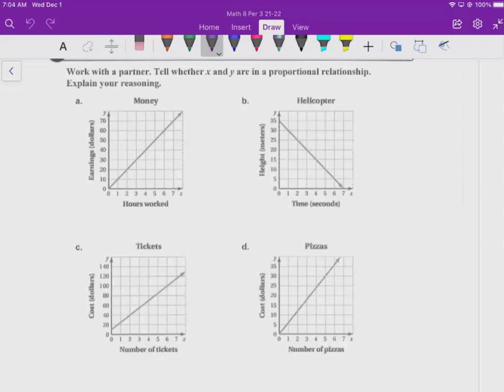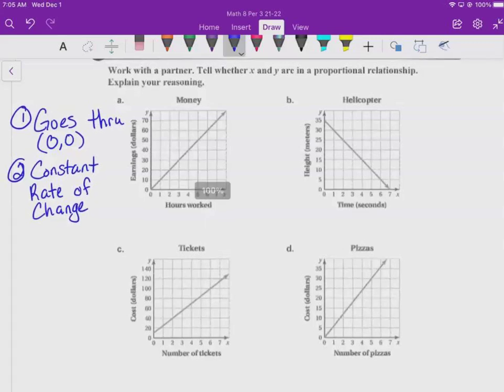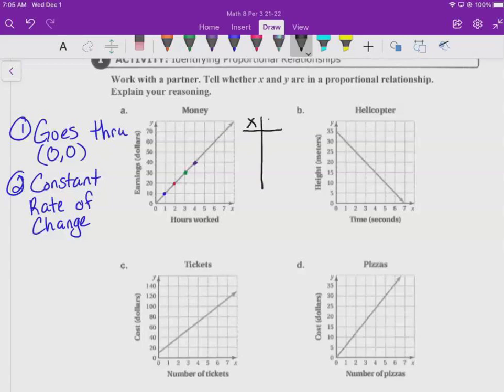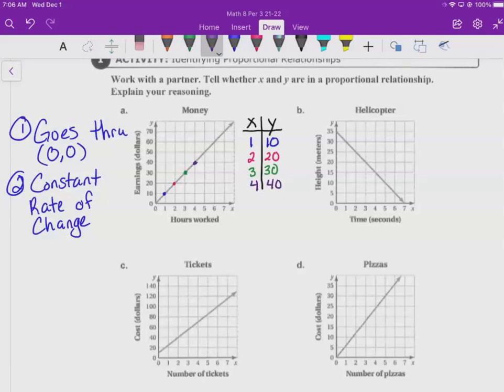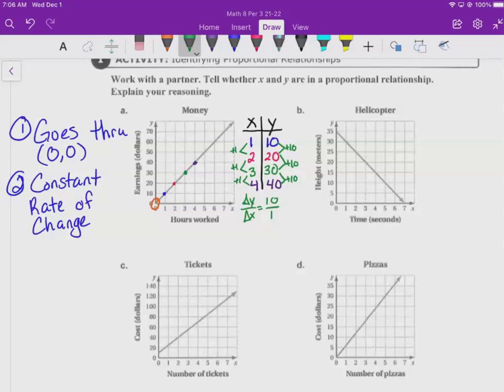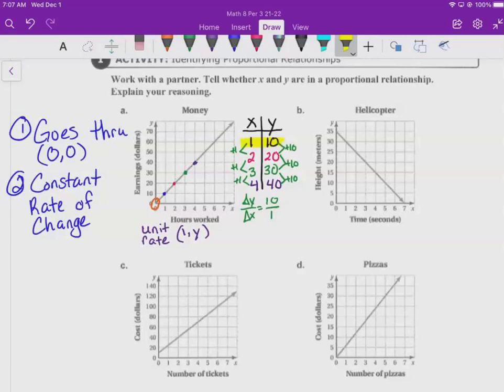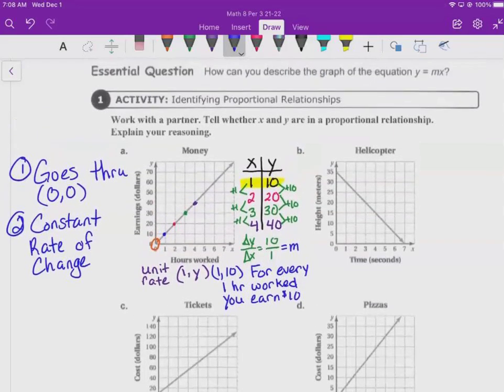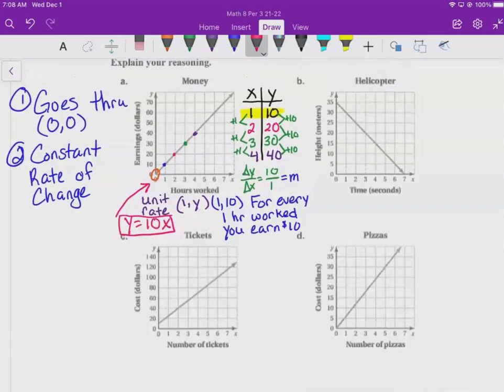Two Rules That Make or Break Proportional Relationships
In this video, you’ll learn the two essential rules that determine whether a relationship is proportional or not. I break down what students often miss by focusing on the origin (0,0) and a constant rate of change—the two factors that make or break proportional relationships.

You’ll see how rise over run connects directly to proportional graphs and why a constant slope means the relationship is proportional. We also explain why not all straight lines are proportional, even if they look similar at first glance.

This lesson is perfect for 8th grade math, middle school algebra, and anyone learning algebra basics or graphing linear relationships.

In this video, you’ll learn how to:
✓ Identify proportional relationships correctly
✓ Understand why the graph must pass through the origin (0,0)
✓ Recognize a constant rate of change
✓ Use rise over run to analyze graphs
✓ Avoid common proportional reasoning mistakes

Topics Covered:
– Proportional relationships
– Origin (0,0)
– Graphing linear relationships

By the end of this video, you’ll confidently apply these two rules to determine whether a relationship is proportional every time.